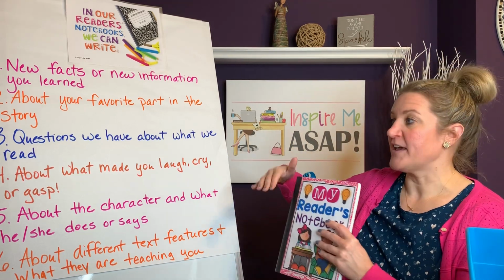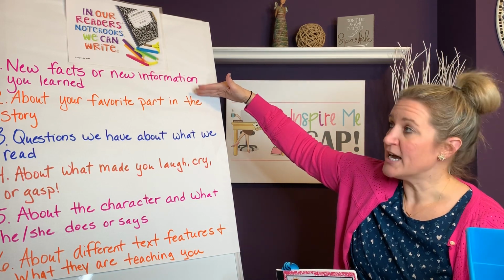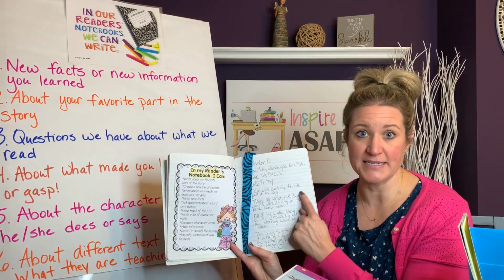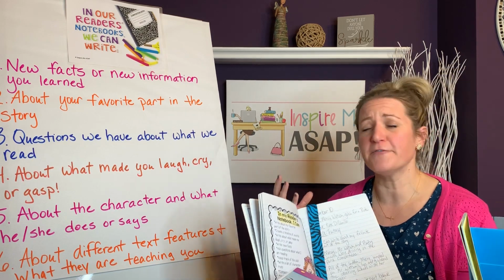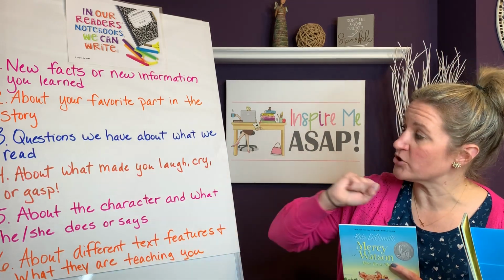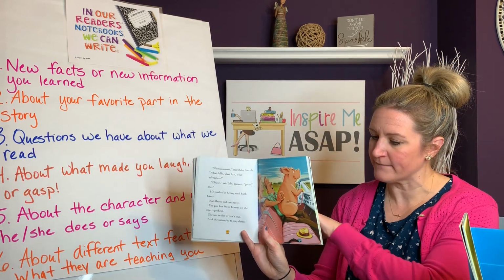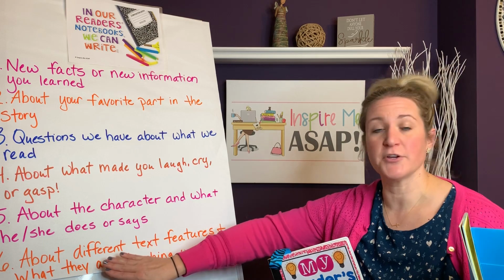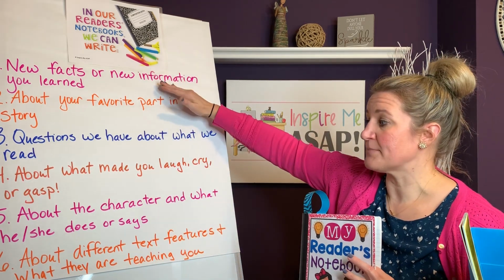Readers Notebook 3rd Grade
As teachers, we know how important the reading and writing connection is. When we ask students to write about what they are reading, we can clearly see their level of comprehension. In my own classroom, I have used successfully used reader's notebooks with my own second and third graders, as a way to for them to express their thinking about what they are reading. I created this short video to show you how I introduce reader's notebooks to my students.

I am passionate about helping teachers implement reader's workshop in their primary classrooms!

Happy Reading!
Melissa Kozerski